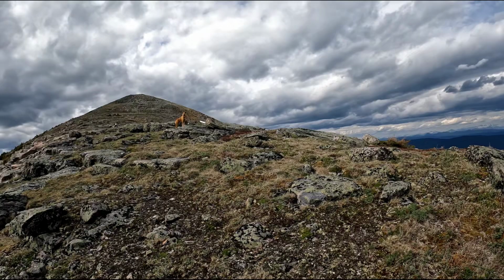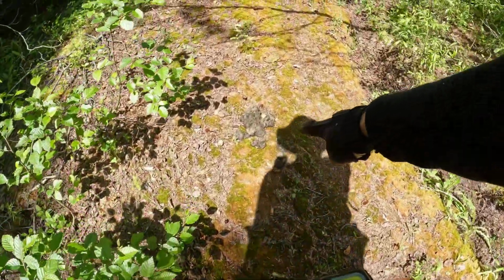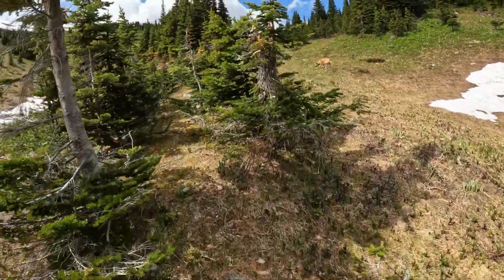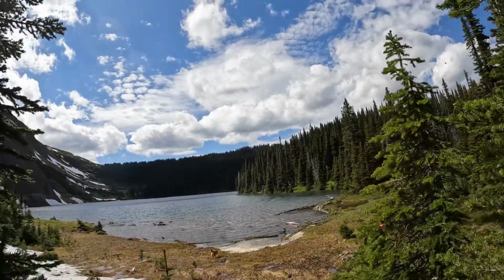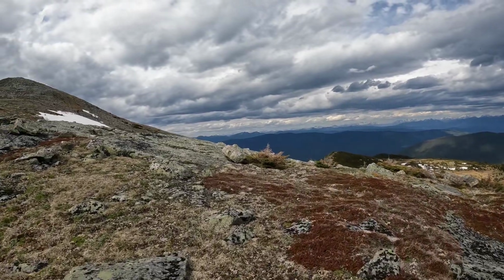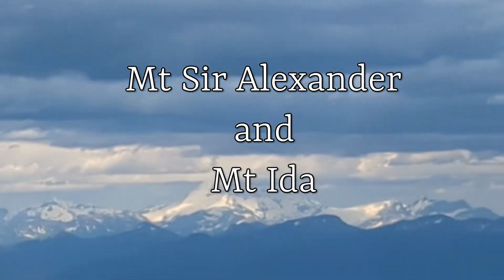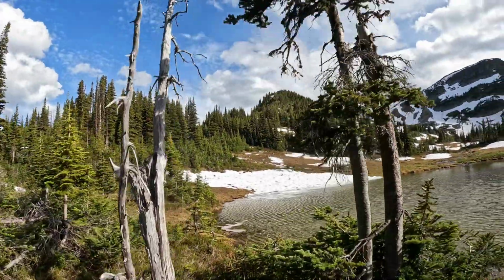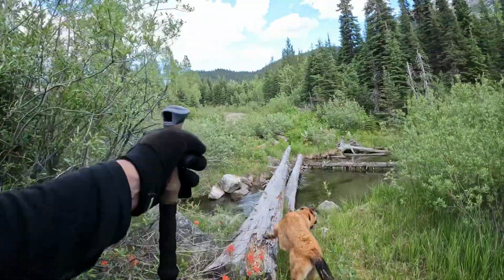Caledonia Mountain in Northern BC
Caledonia Mountain is located approximately 79 km down the Bowron and Tumuch Forest Service roads (past the trailhead for The Vineyards and take the first road to the right all the way to the end).

This trail begins at a washout where you cross 2 logs and follow the trail and ribbons up into a steep meadow with old burned trees. This part of the hike is the hardest as it offers few flat sections and is mostly exposed to the hot sun and bugs. This is a strenuous hike but it gets easier once you reach the first lake. There are plenty of water sources via creeks and lakes on this hike and some great camping spots beside the lakes. The best part of this hike is the first 4 lakes, the best being the lake before you ascend the last section to Caledonia Mt.